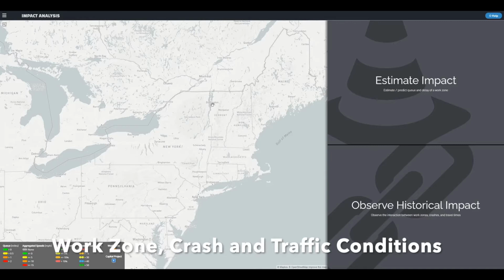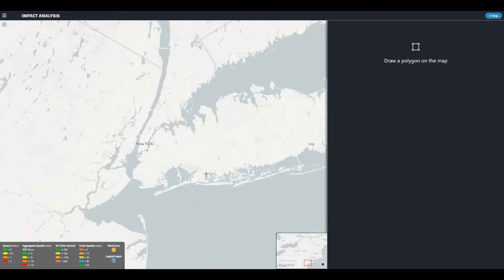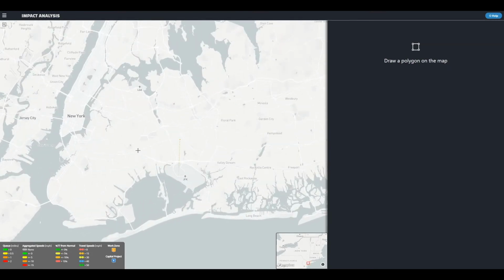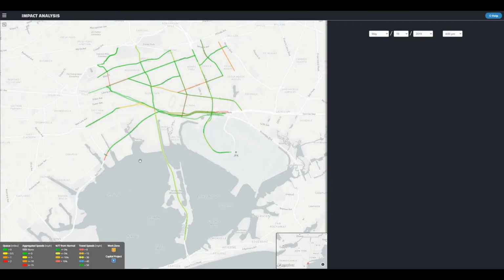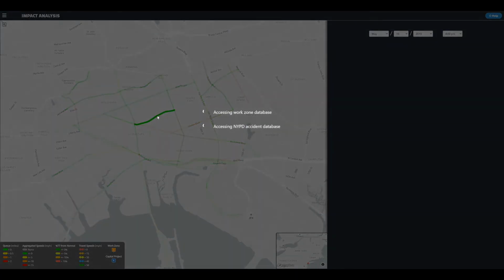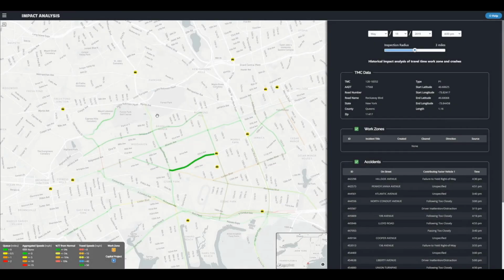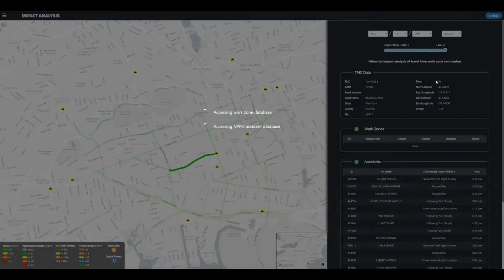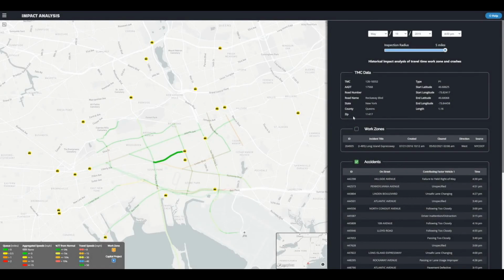DWICE Tutorial: Impact Analysis Observe Historical Impact